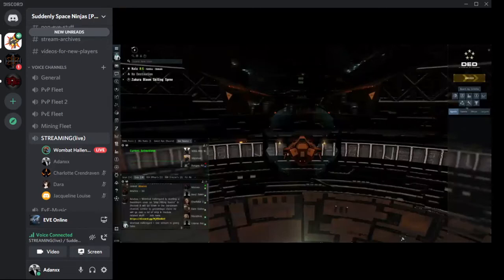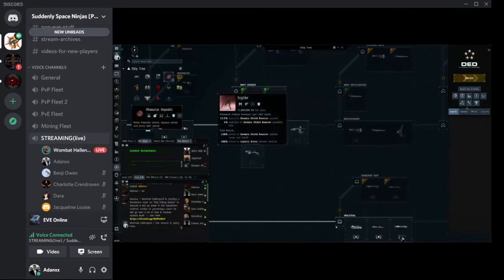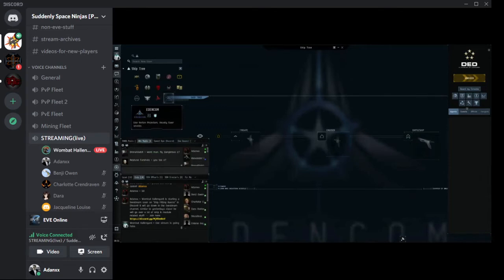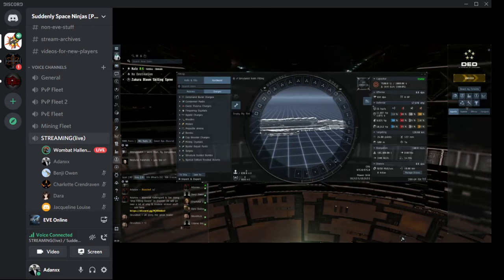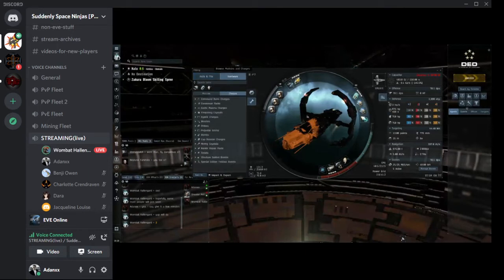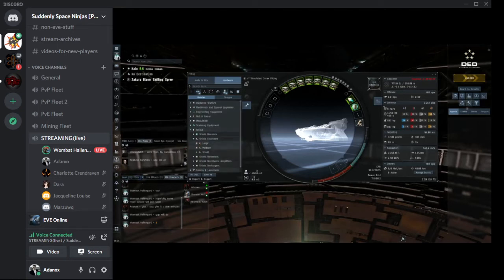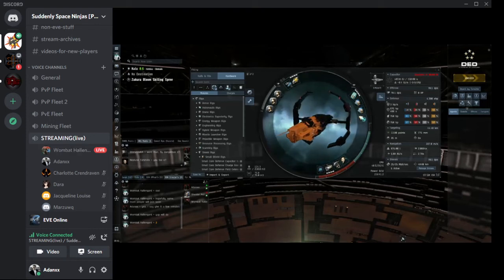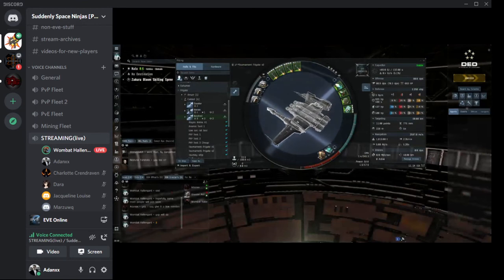Ships, Bonuses, Modules, & Ship Fitting with The Combat Wombat! - EvE Online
Wombat Hallengard covers the basics of ships, modules, ship bonuses, and the fitting of ships!

Wombat Hallengard
Suddenly Space Ninjas